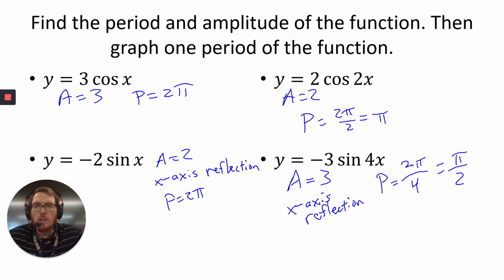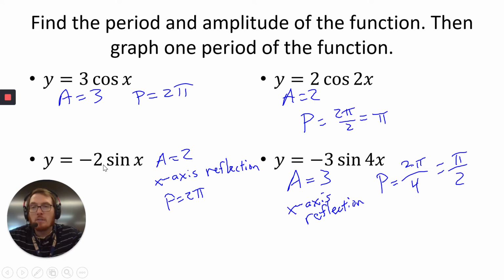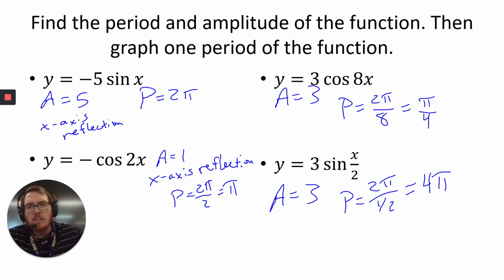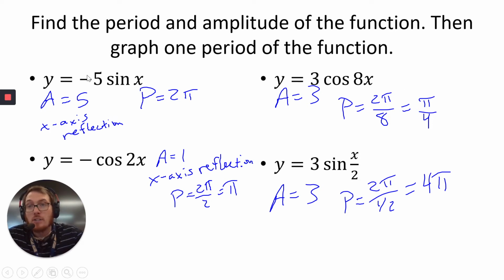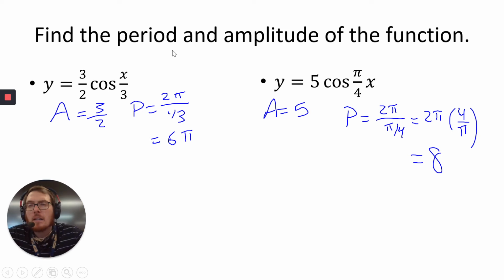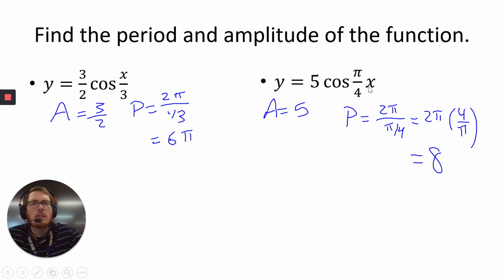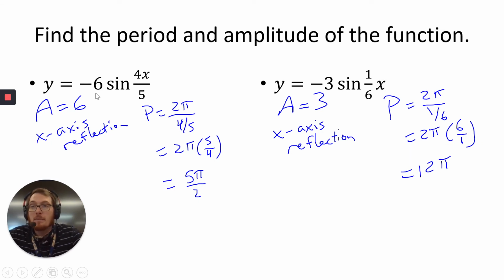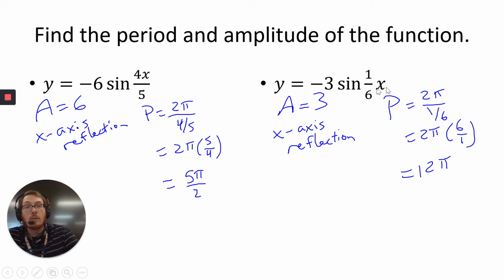Trig - Section 4.1 - Graphs of the Sine and Cosine Functions - Day 2